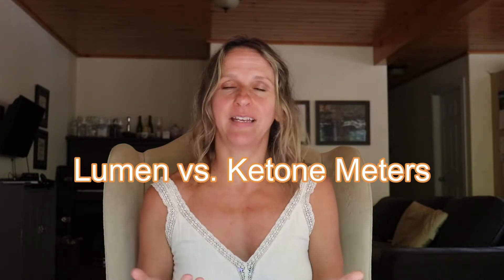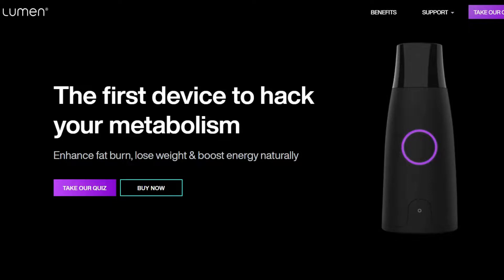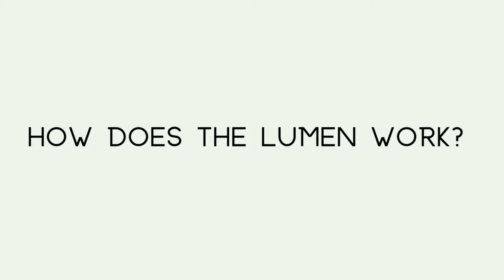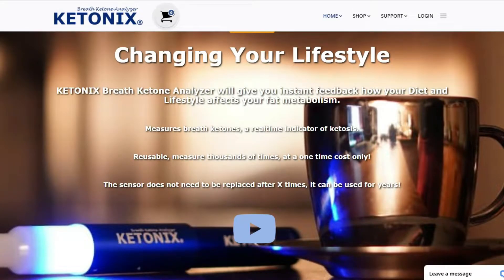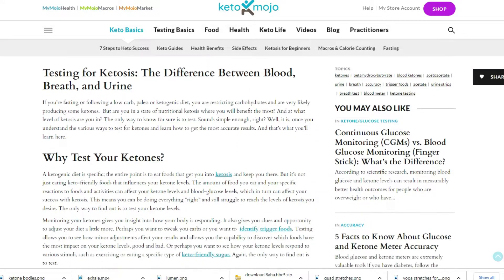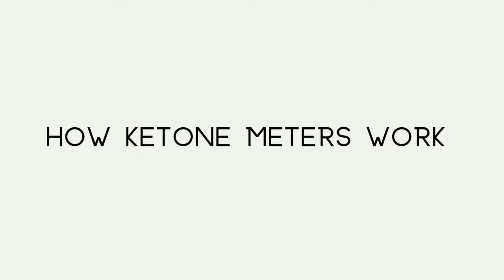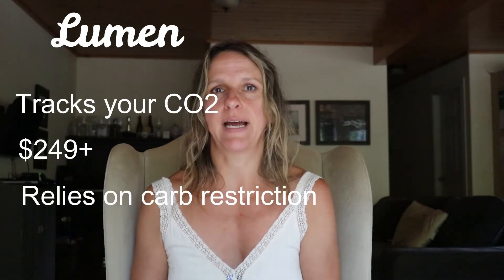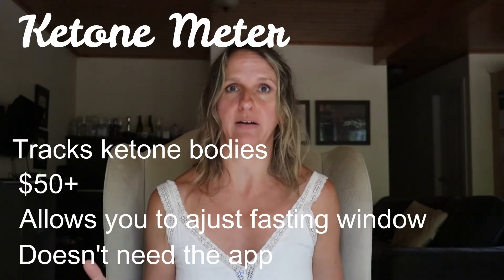Lumen vs Ketone Meter: Hack Your Metabolism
I purchased my ketone monitor as an intermittent fasting newbie about two years and a half ago. Now that I am at my goal weight, I rarely use it anymore, but I still think it’s a valuable tool when you are on your weight loss journey. Recently saw an ad for the Lumen. Since I always recommend the Keto Mojo, I thought it would be helpful to educate myself and you, my wonderful viewers, about this different way to track your ketones and hack your metabolism. In this post Lumen vs. Ketone Meter, we will compare how those two options work and examine the benefits and drawbacks of each.